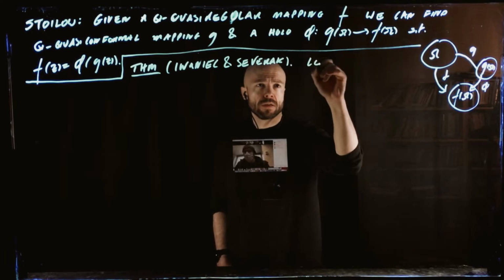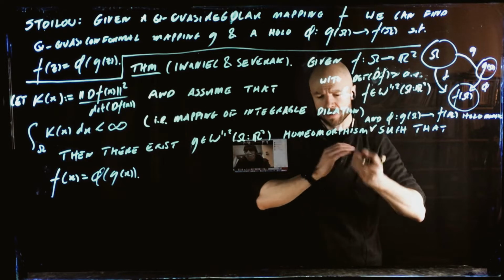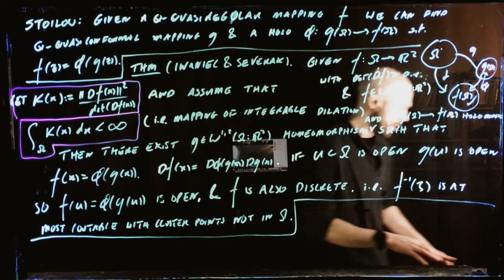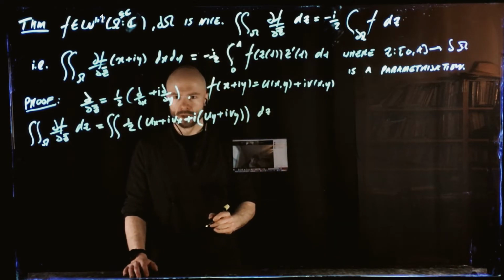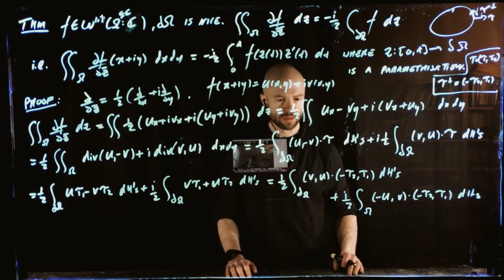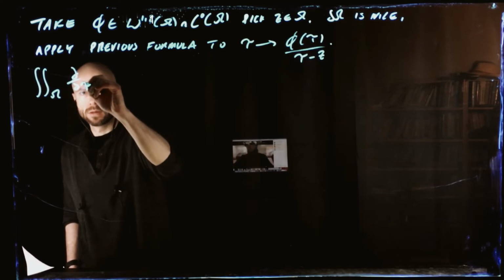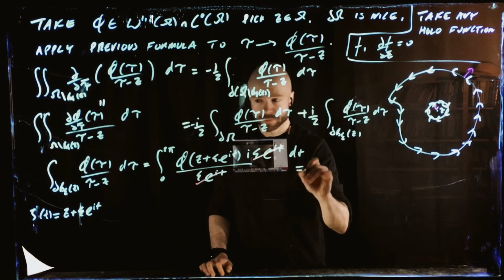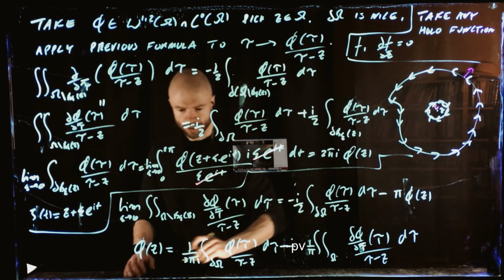A generalized Cauchy integral formula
We state Sverak Iwaniec theorem from mappings of integrable dilation and then we prove a generalized Cauchy integral formula for non-holomorphic functions.